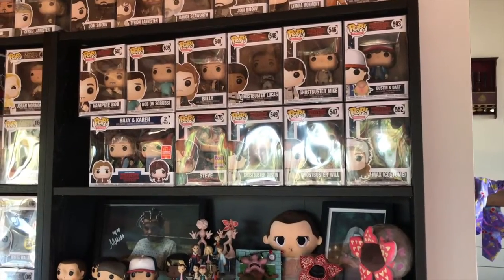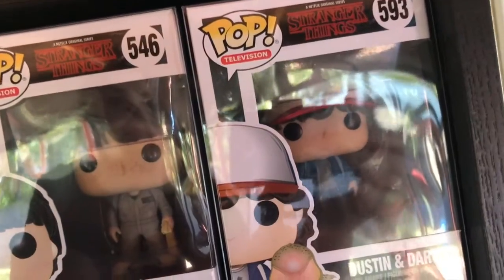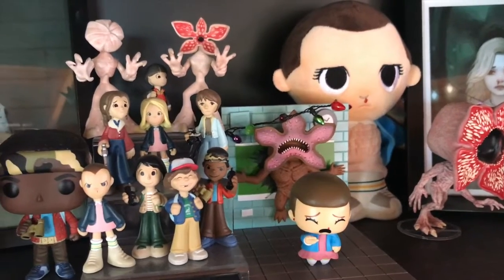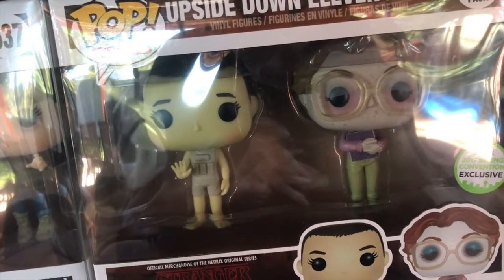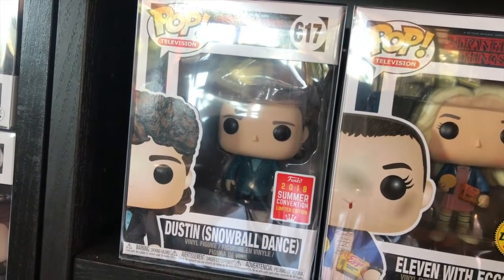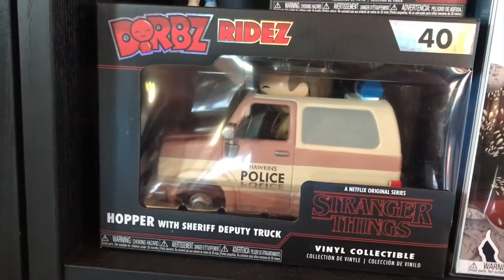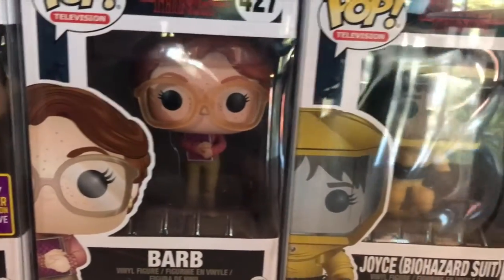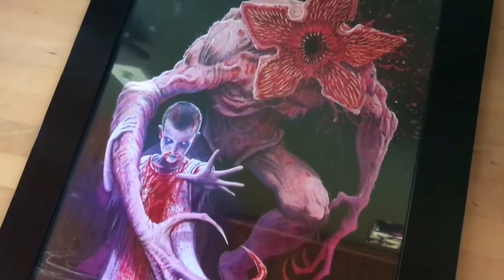Stranger Things Funko Collection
Hey Guys!

Just wanted to say a huge thank you to Jedhapatrol & Greg Cook for their shoutout on Jedha's live stream last week &  a big Hello to all the new subscribers that came from there!

Hope you enjoy my Stranger Things collection video it's one of my favourite lines to collect!

Let me know what your favourite line is to collect?!